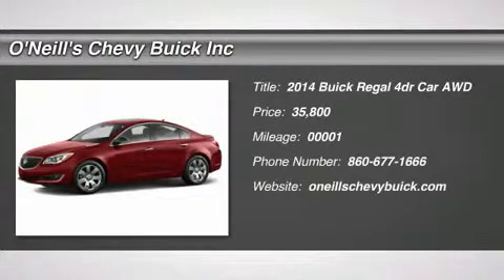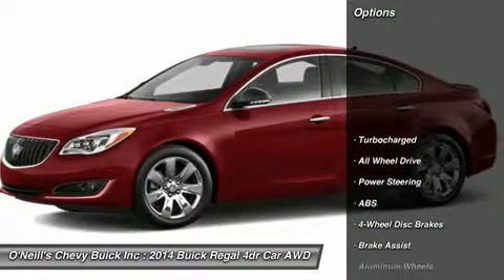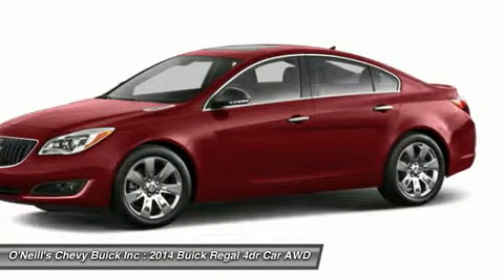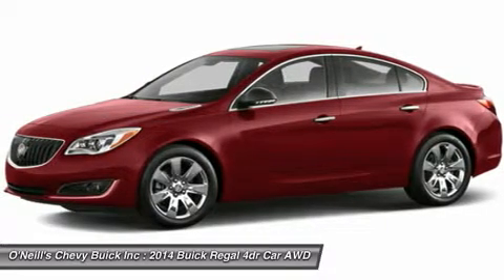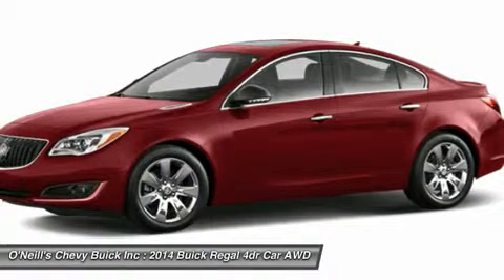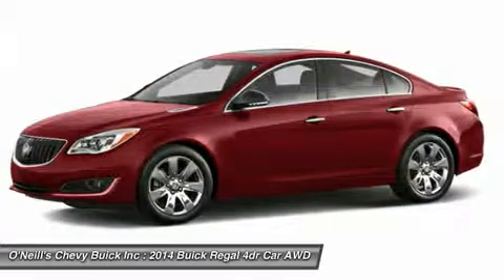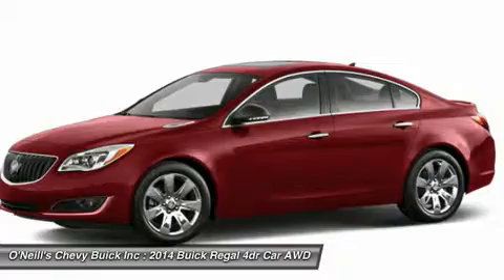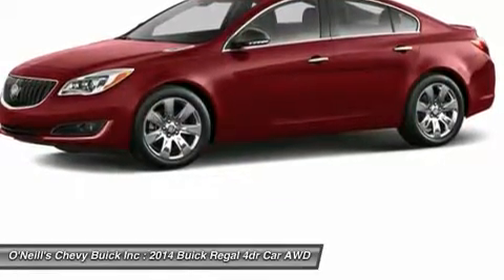2014 BUICK REGAL Avon, CT B4137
2014 BUICK REGAL Avon, CT
Stock# B4137

Buick has done it again! They have built some superb vehicles and this beautiful 2014 Buick Regal is no exception!